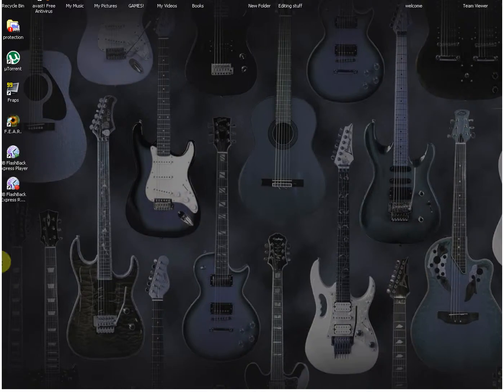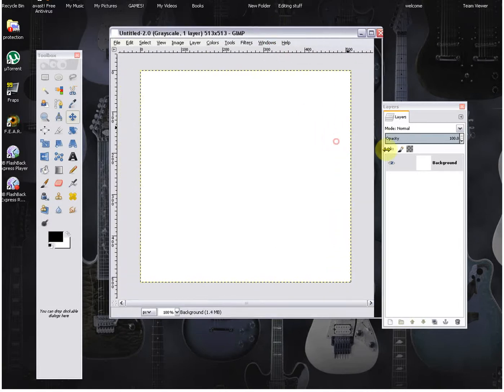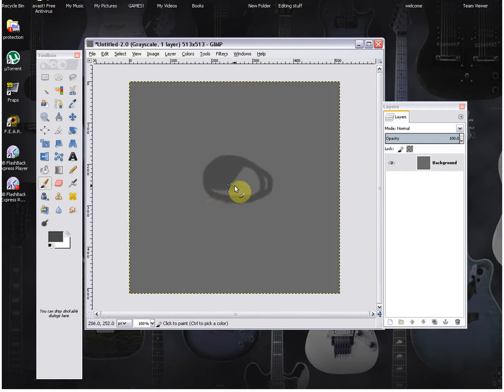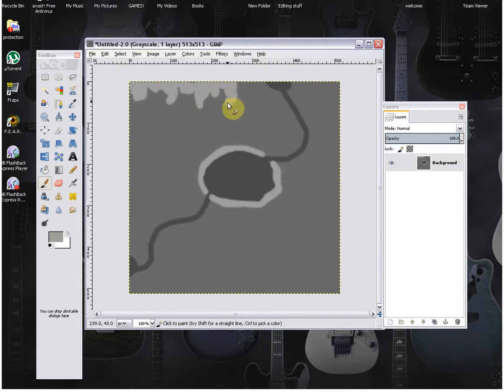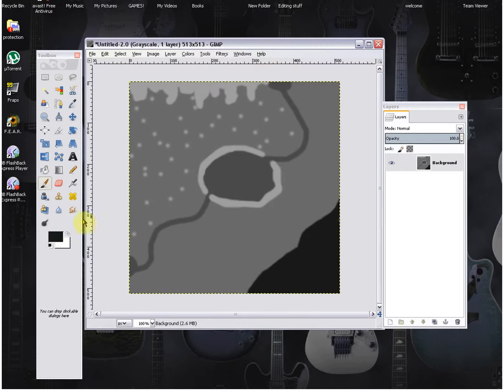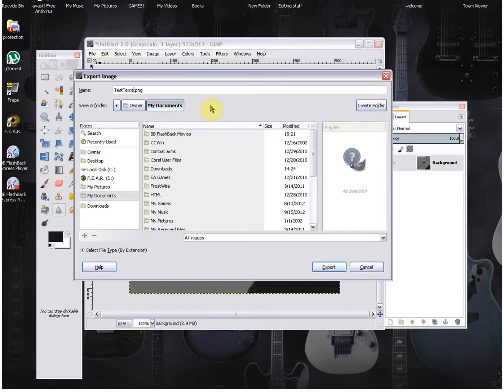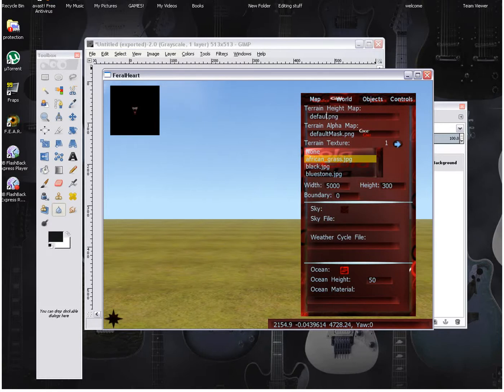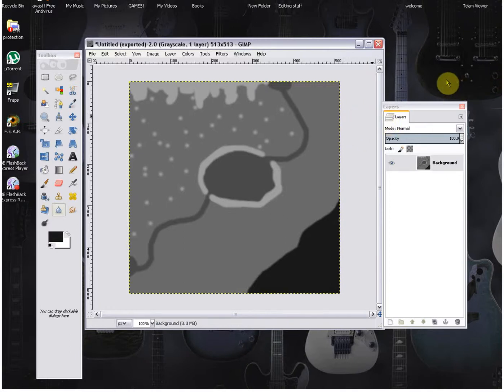Feral Heart Mapmaker tutorial using Gimp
This is a video to show you how to make a map for feral heart using Gimp!